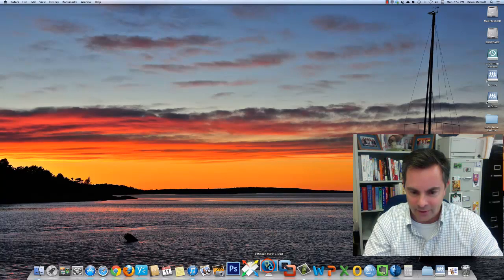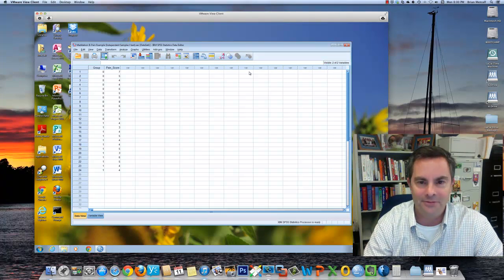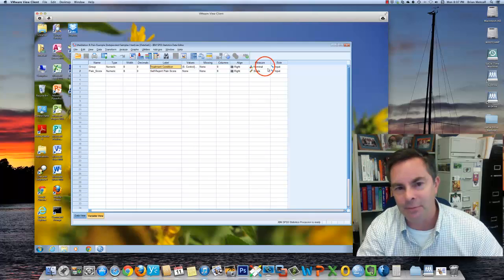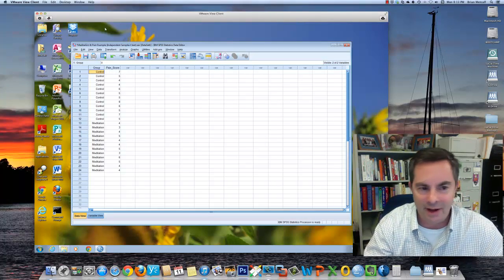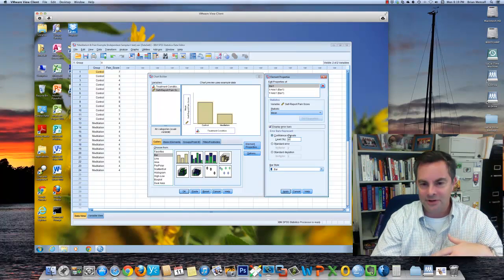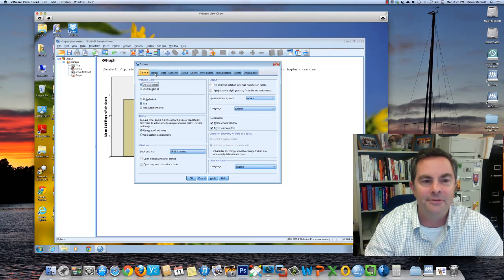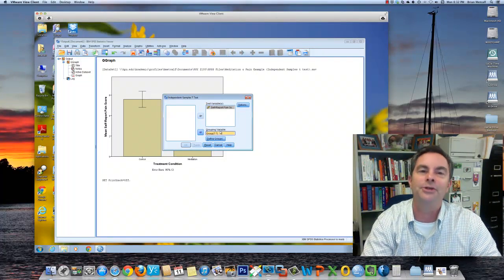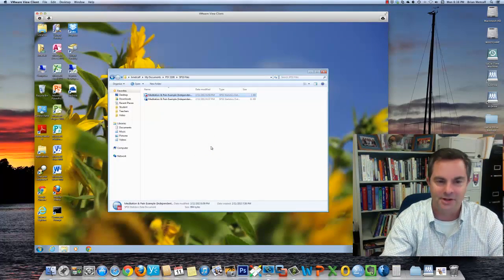PSY 2100 Sneak Preview (Part 3 of 3)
In this 3rd and final episode of my "Sneak Preview" to where we are headed in this course, I introduce and demonstrate the use of IBM SPSS Statistics in our HPU Cloud system.  Student viewers are urged to follow along, doing all the steps at the same time, pausing where necessary to keep up.  I use the data for the Meditation and Pain sample experiment introduced and explained in Part 2 and continue the theme of "What Would Batman Do?" to understand "significance testing" started in Part 1.  You will learn about the SPSS environment, how to create a data file in the Data Editor, how to make a Bar Graph, and how to do an Independent Samples t Test.